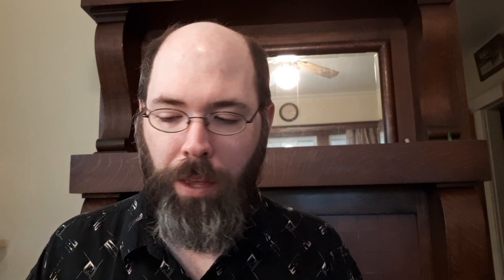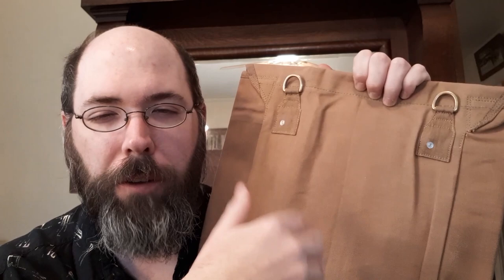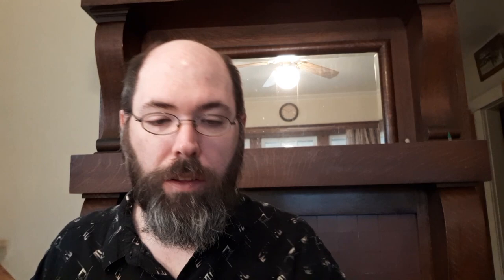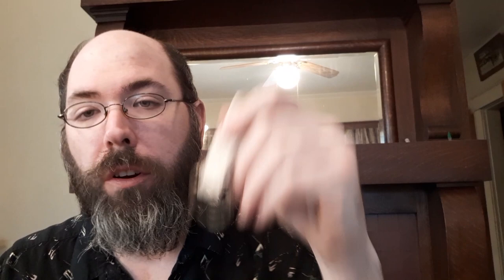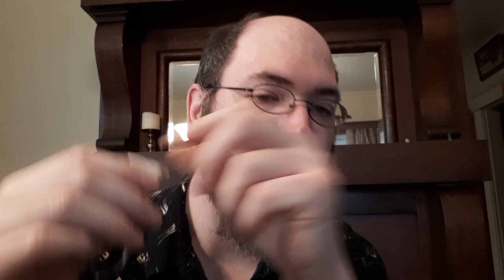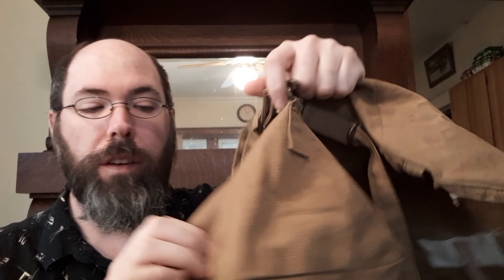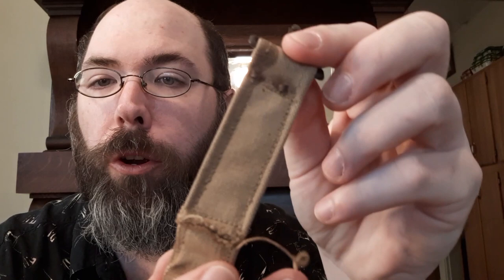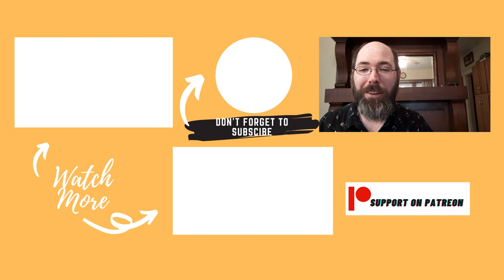M1898 Haversack to Boy Scout Knapsack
This video shows you a reproduction m1898 haversack and compares it to the early 1900's Boy Scout of America Haversack which was based on the M1898.